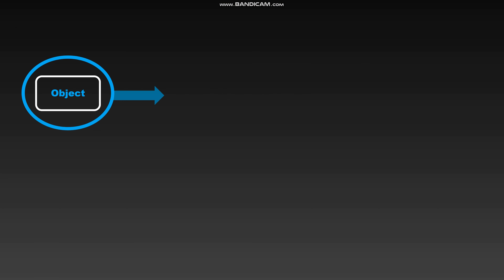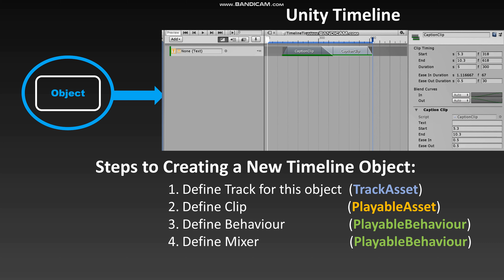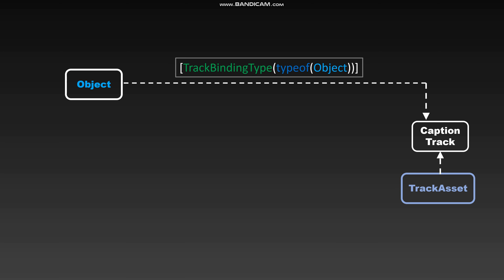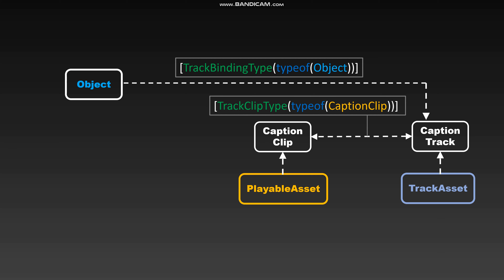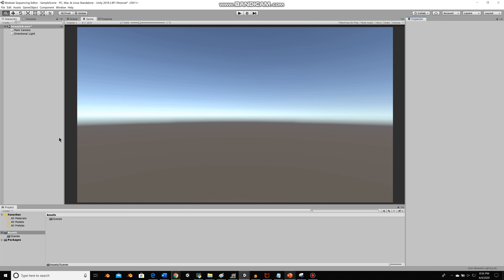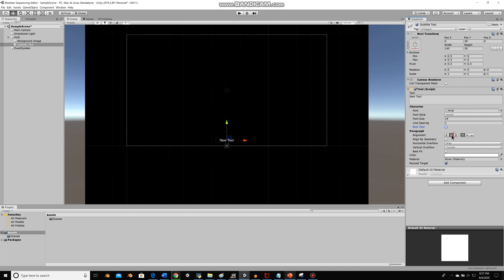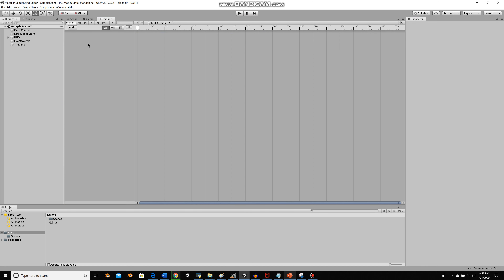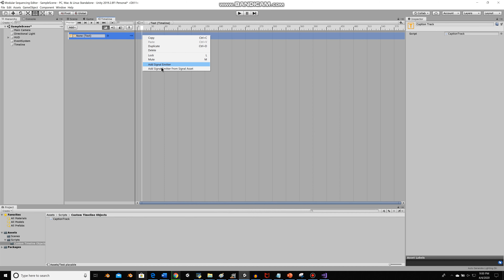Developing a Modular Subtitle Sequencing Editor [02] - Custom Caption Timeline Object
In this video, I introduce the Timeline API and discuss the implementation of the custom caption timeline object.